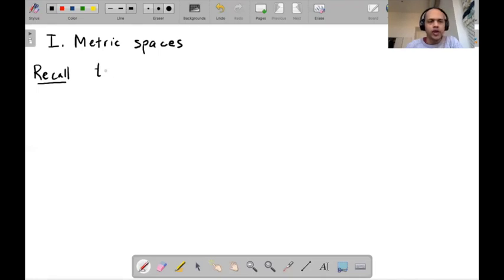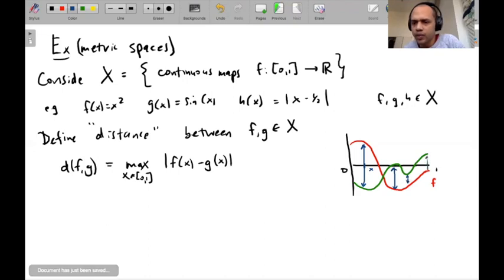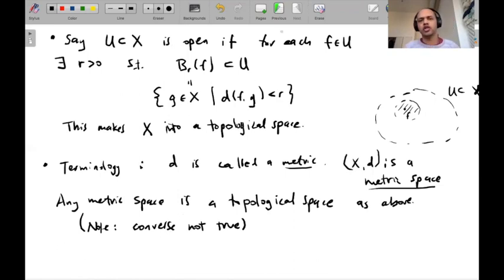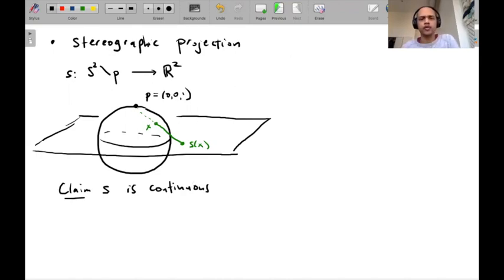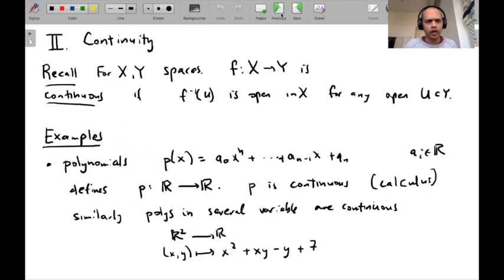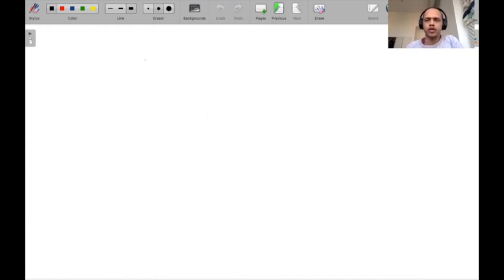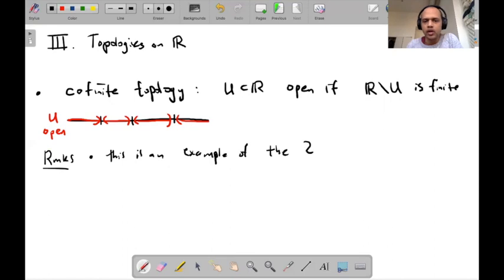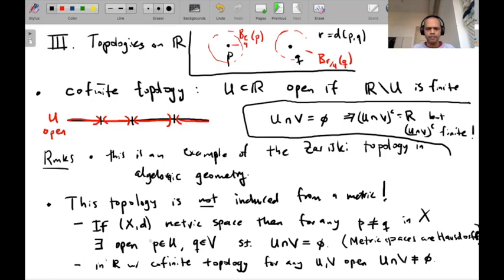Topology - Lecture 4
Metric spaces, continuity, topologies on ℝ